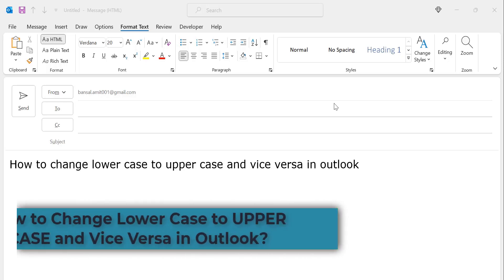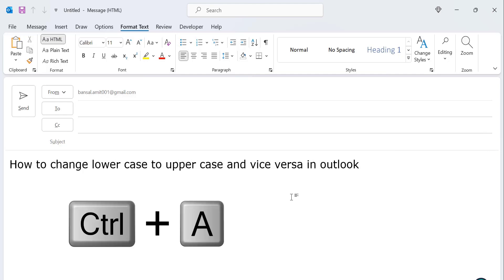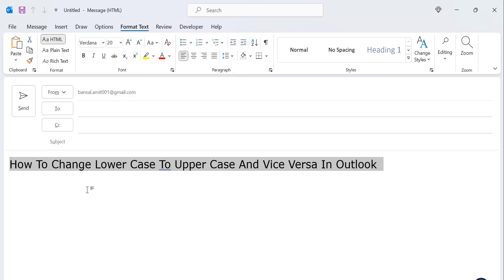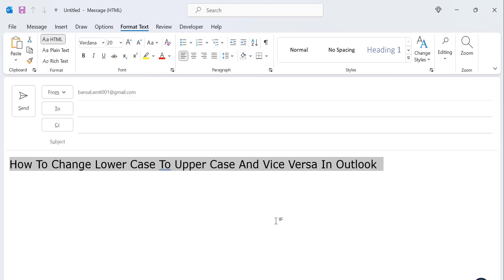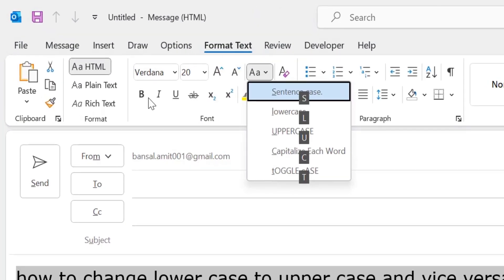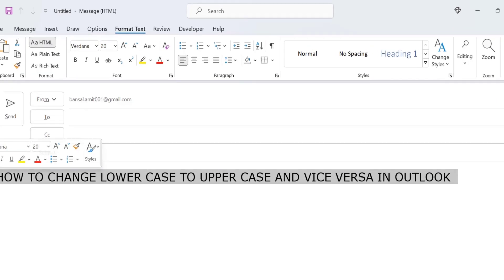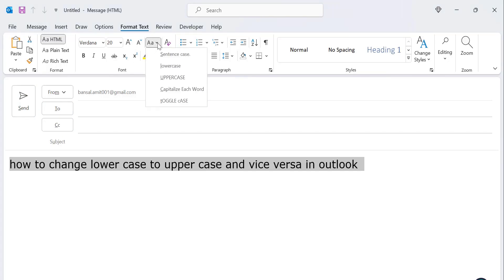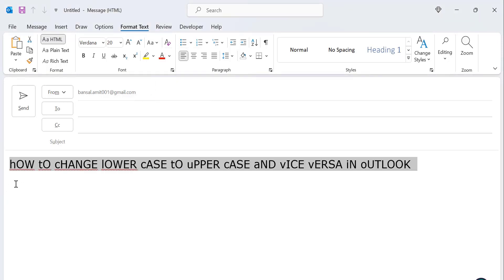How to Change TEXT from Lower Case to UPPER CASE and Vice Versa in Outlook? [Shortcuts + Example]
This video is for users who don't know how to change lower to upper case and vice-versa, in Outlook.

- EQUIPMENT USED
○ My camera